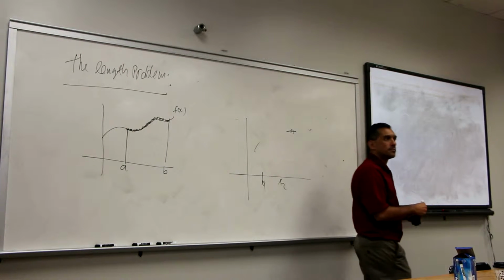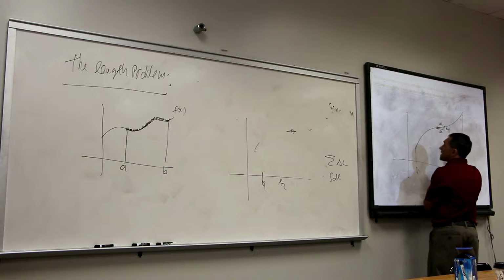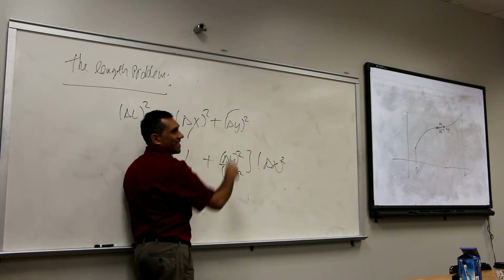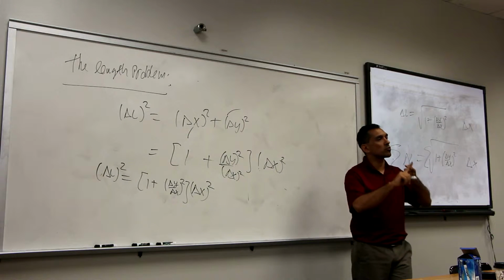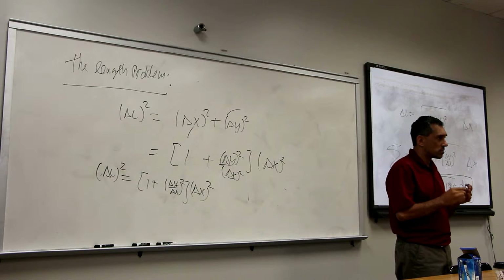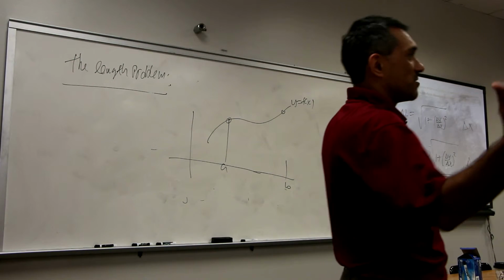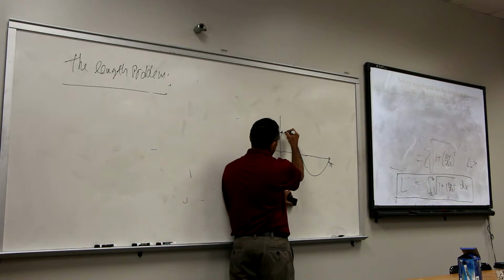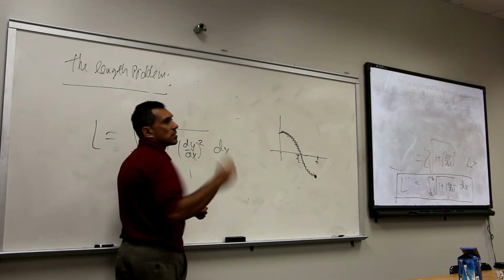Dr. J Calculus II 9-11-2014 9 of 10